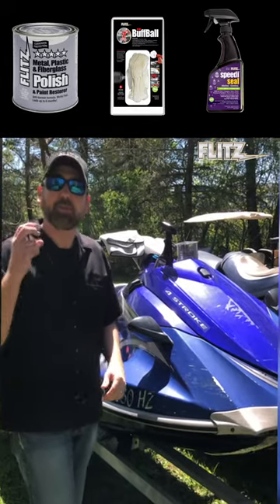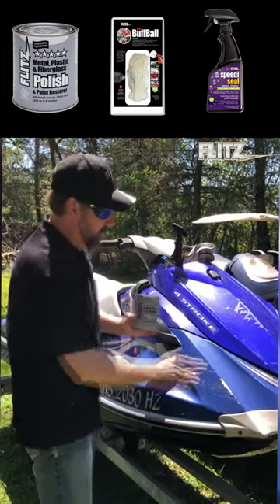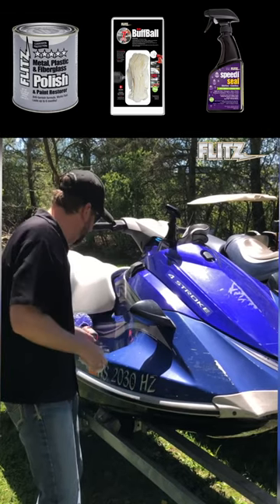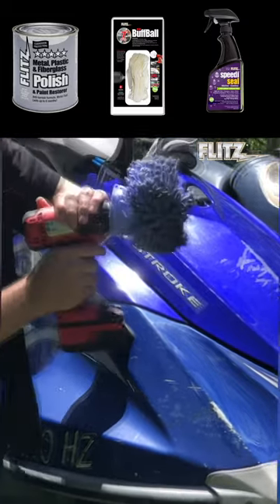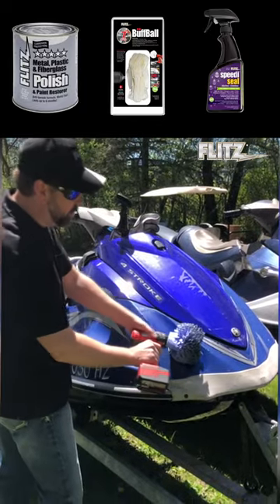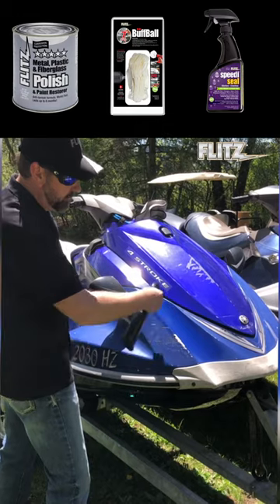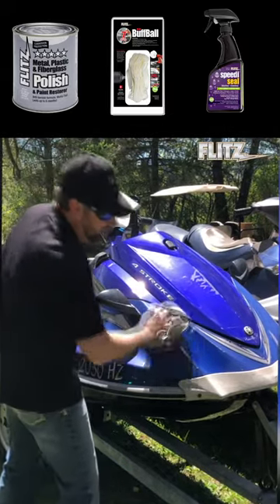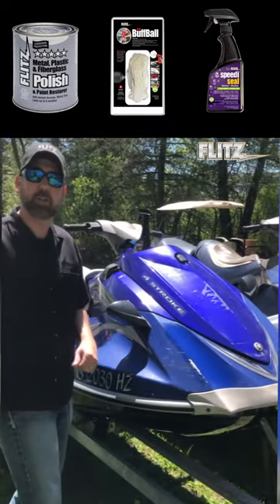Restore Oxidized Paint with 3 FLITZ products!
We upload a ton of quick fixes for your cleaning, polishing, and protecting needs! - Sub so that you don't miss the next video!